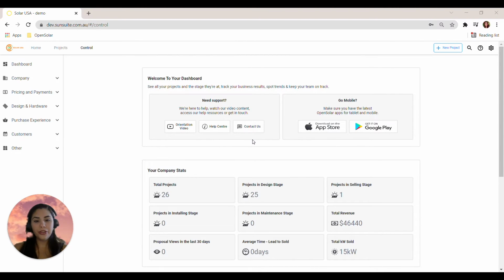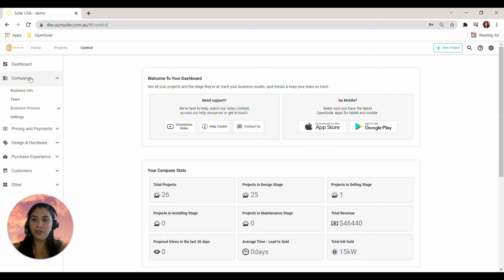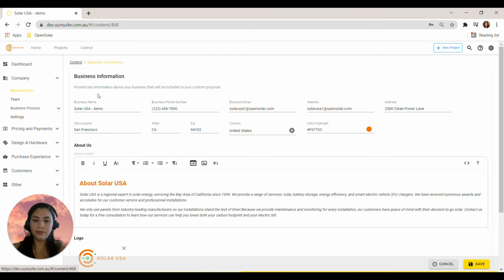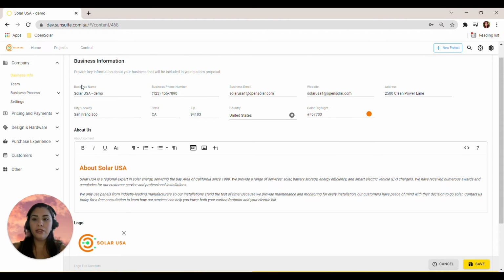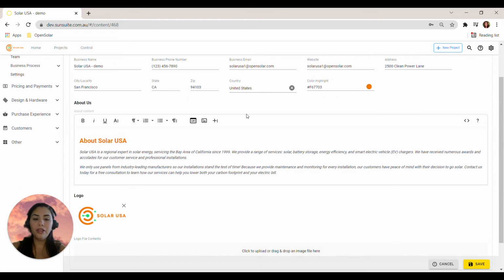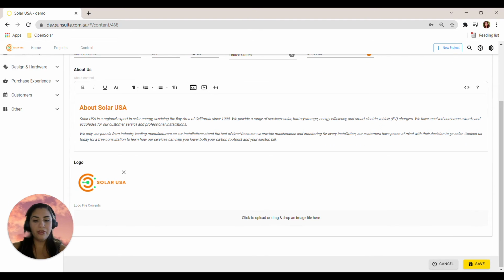Add Logo and Business Details